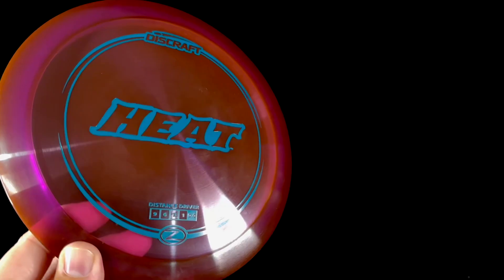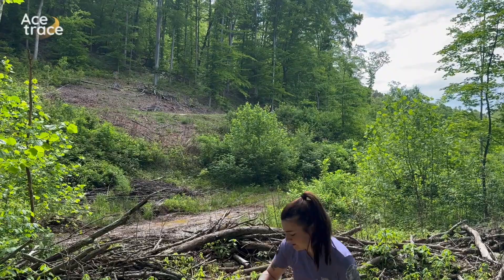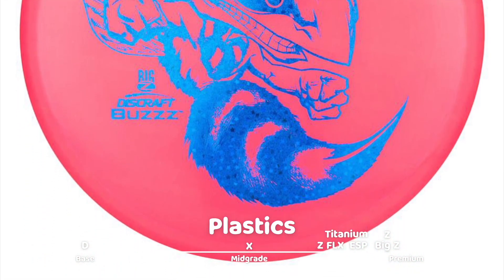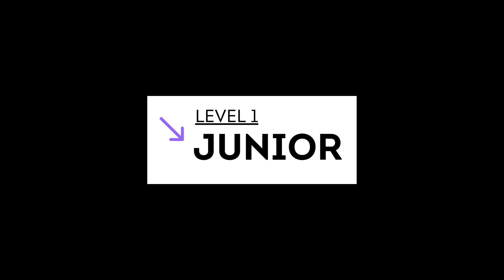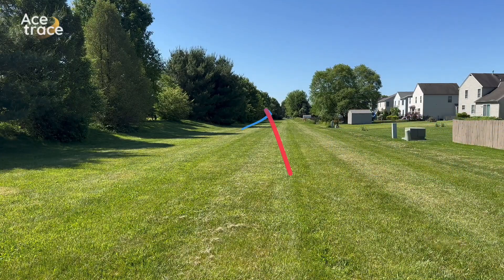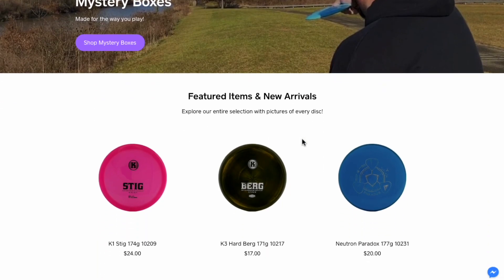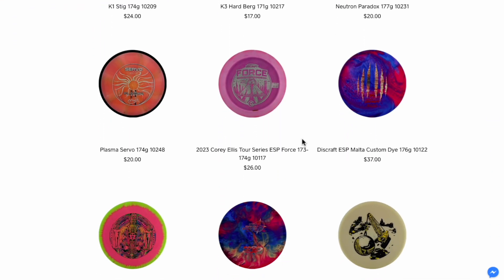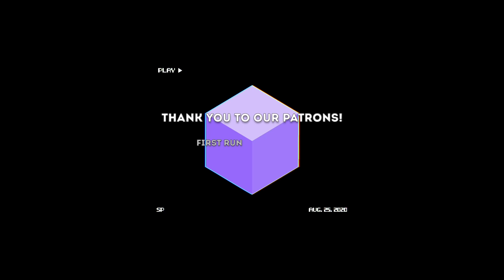Exploring the flight of the Discraft Heat at 5 different levels | The Disc is in the Details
How does one disc fly for 5 players of different skill levels? We put the Discraft Heat through its paces with Junior, Casual, FA1, MA2 and MA1 throws!

We're growing the sport of disc golf through quality content, supporting our local scene and a great disc golf shopping experience!